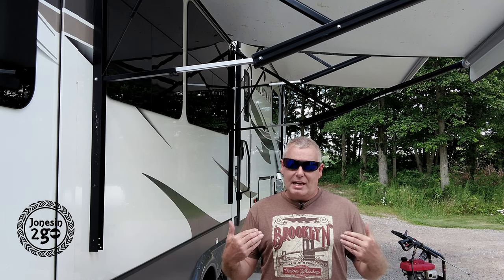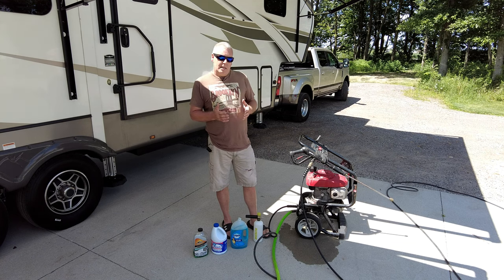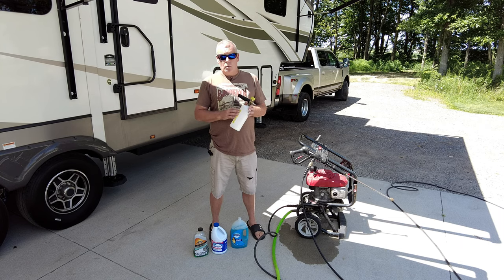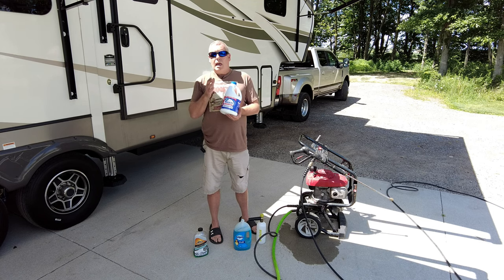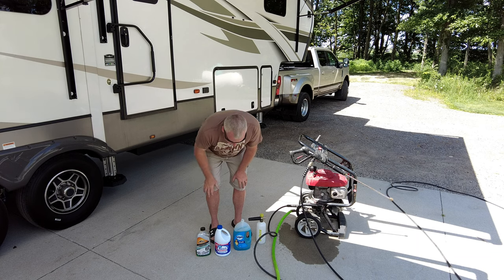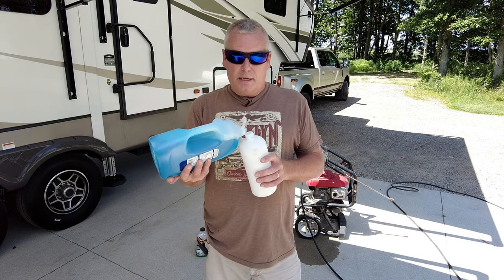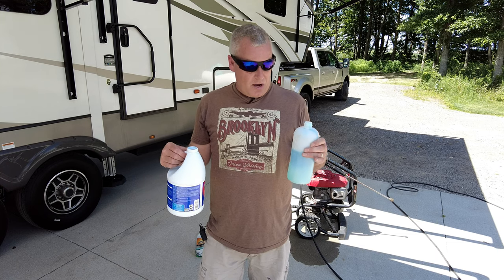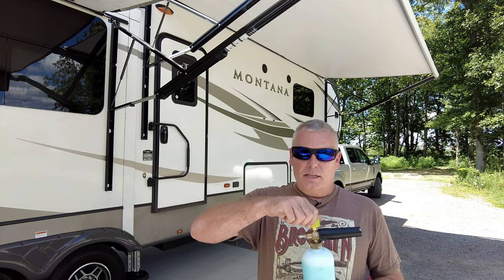This Easy Way to Clean an RV Awning Will Save You Time and Energy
Clean RV awning ~ quick and easy. I will demonstrate how I clean and remove stubborn stains from our RV awning using common household products. I will show you how to apply the products in a productive and efficient way to get maximum results.